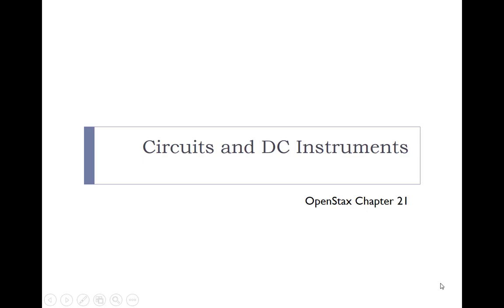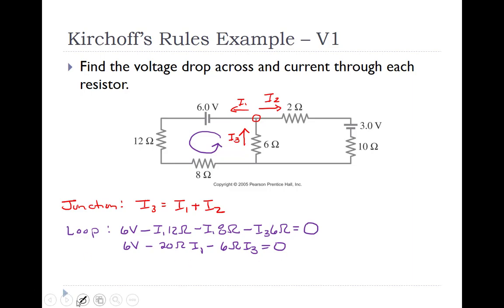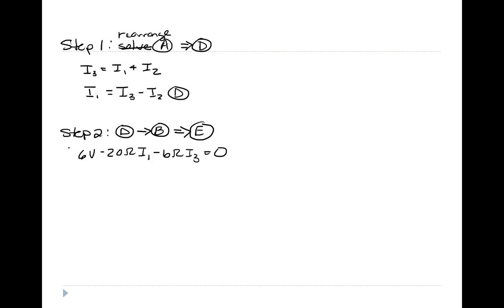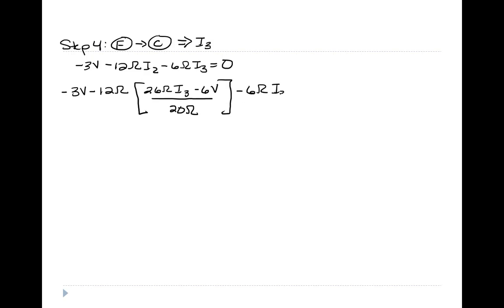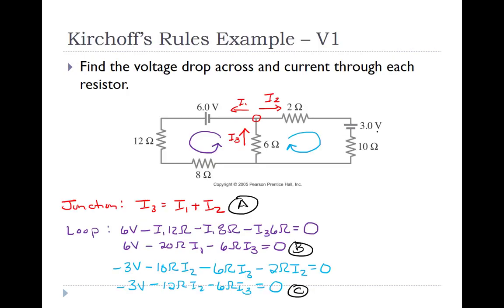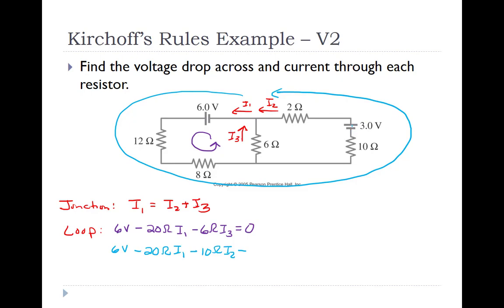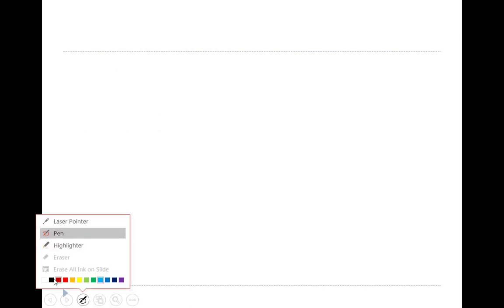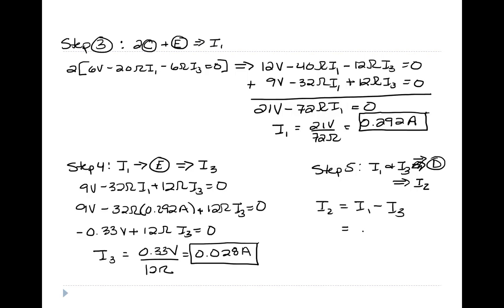C21 5 Kirchoff's Rule Example